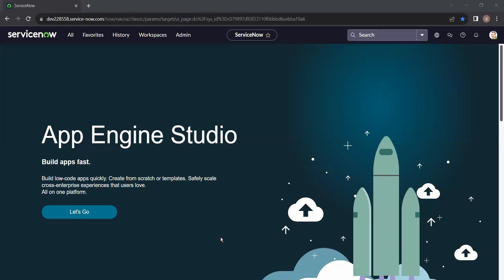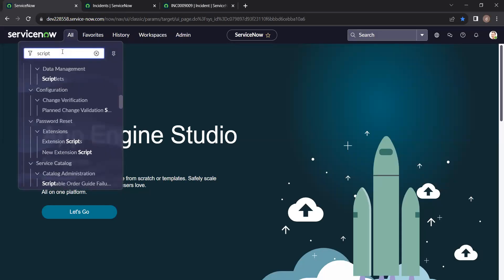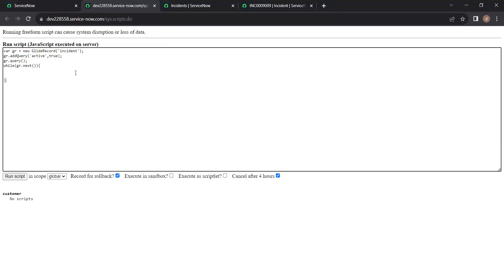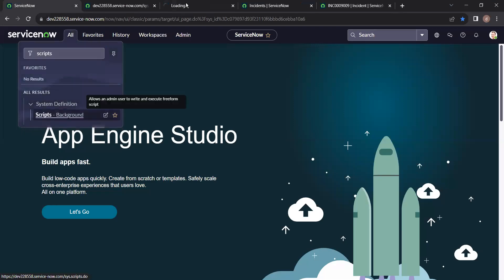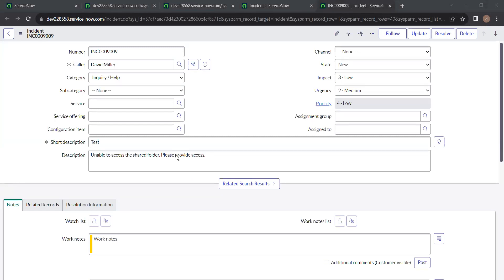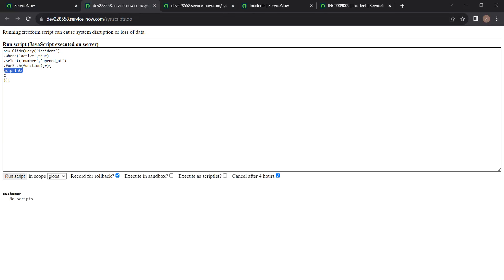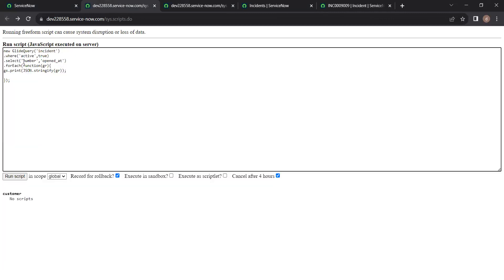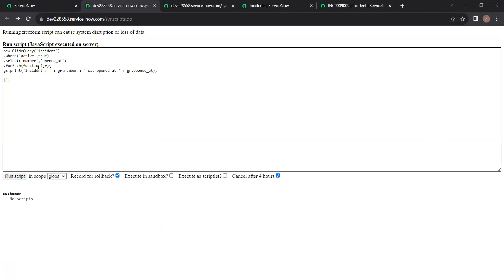EP23: ServiceNow | Introduction to GlideQuery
Introduction to GlideQuery. Difference between GlideQuery and GlideRecord.